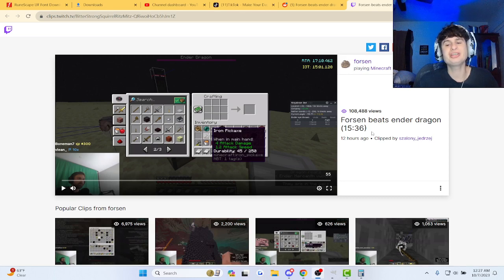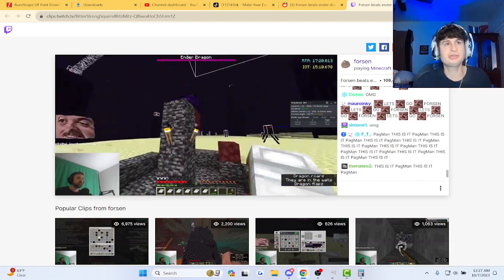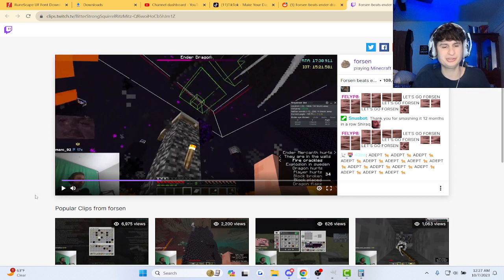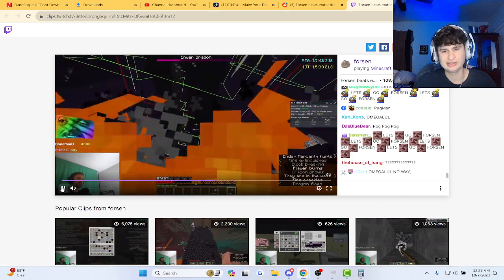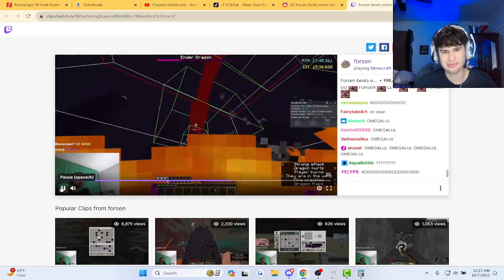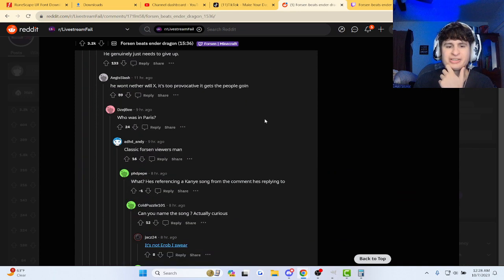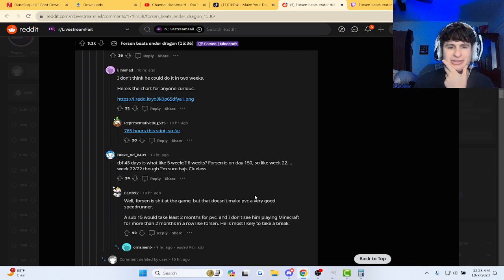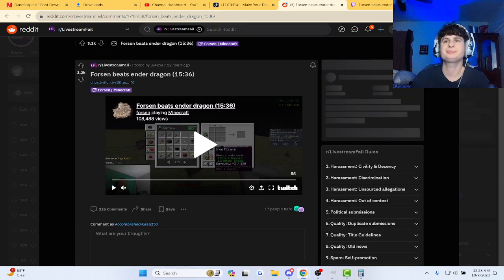Fanof Reacts to Forsen getting 15:38 in minecraft